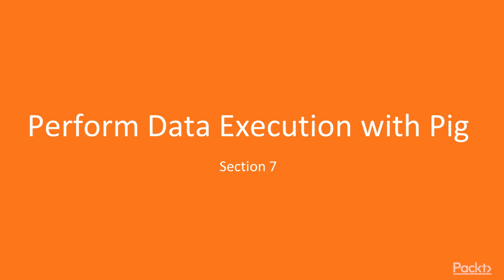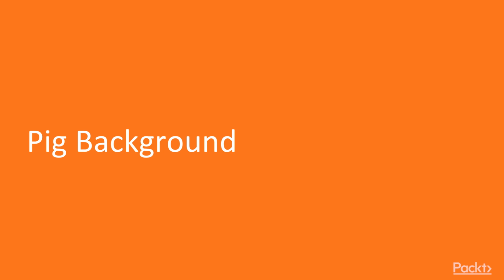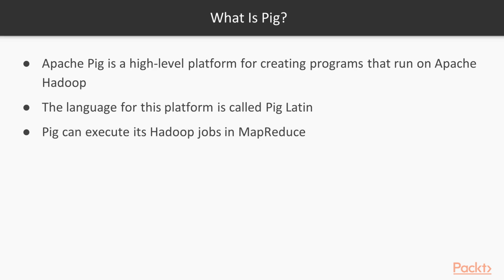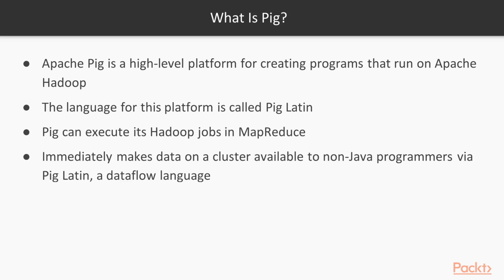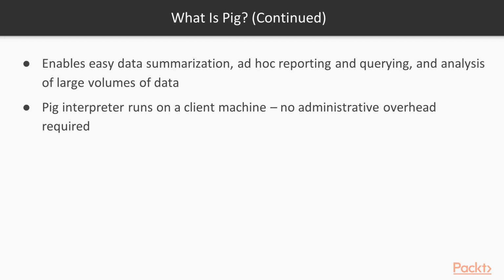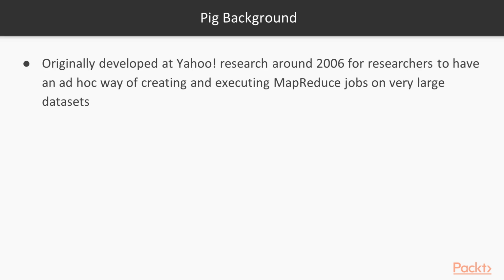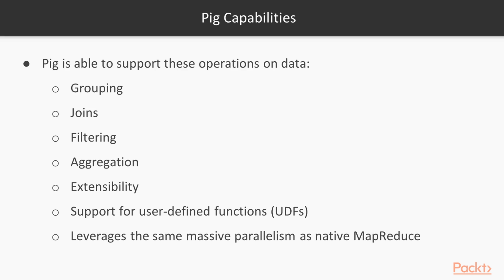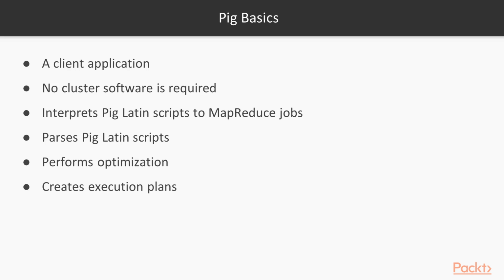Hands-On Big Data Processing with Hadoop 3: Pig Background | packtpub.com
This video tutorial has been taken from Hands-On Big Data Processing with Hadoop 3. You can learn more and buy the full video course